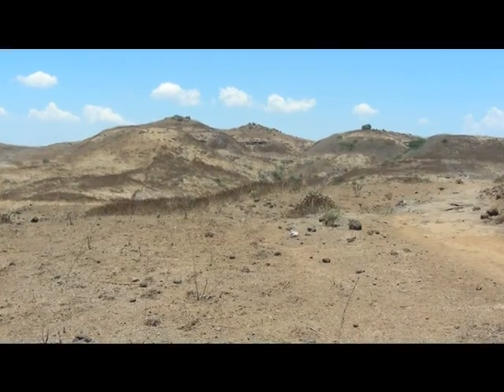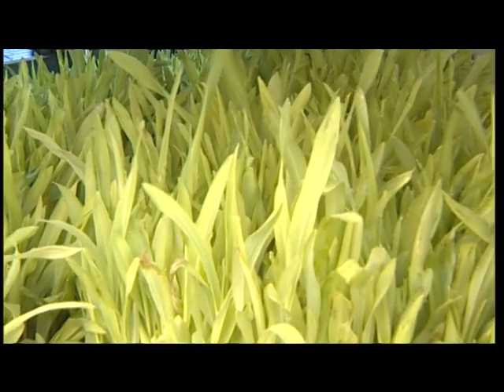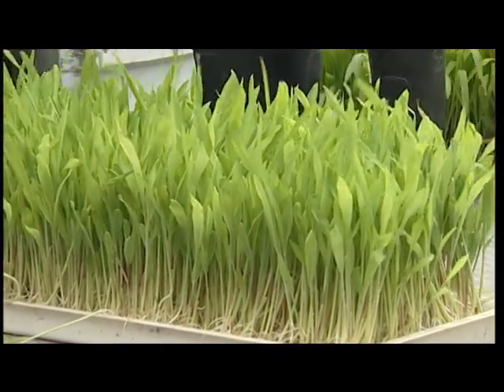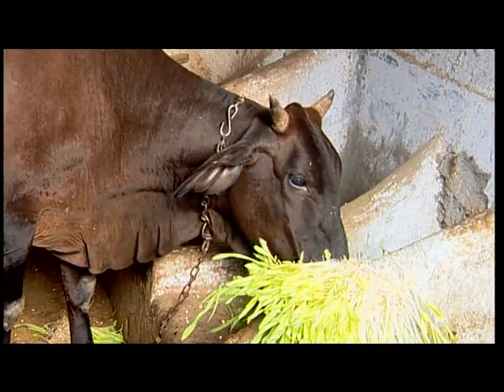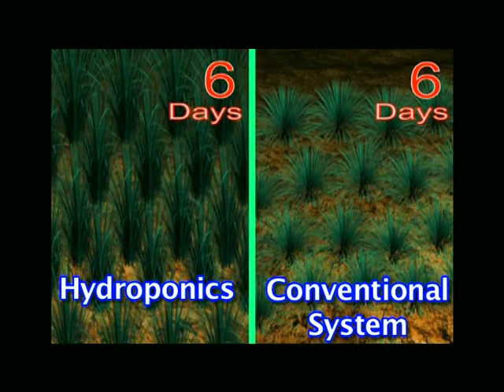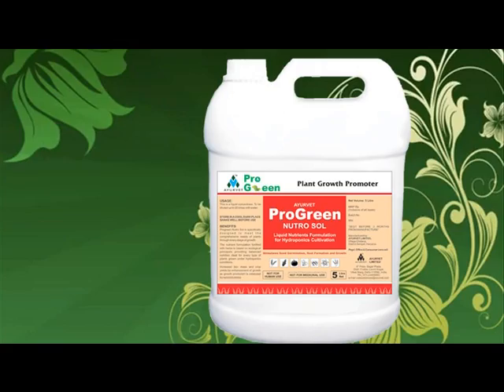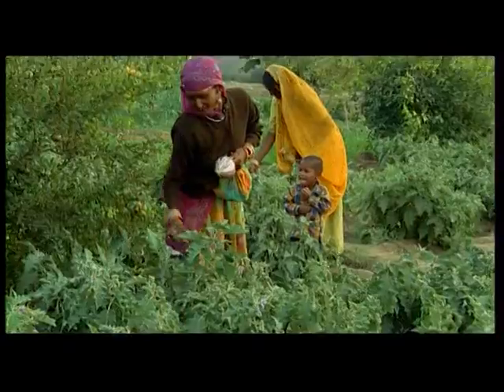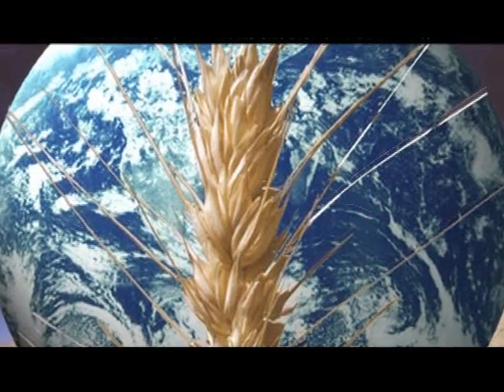Ayurvet ProGreen Hydroponic Machine - Soilless Technology for Agriculture Produce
The word hydroponics been derived from the Green world "Water Working", is directed to growing plants without soil (Hydro means water and Ponic means working). Hydroponics is the science of soiless growing of plants in nutrient rich solutions. It is a technique where the physiological requirements of plants can be met without use of soil and natural sunlight.
In conventional system, seed start germinating when it gets favorable conditions (like: Water, Air, Temperature and Light) maximum energy is utilized by the seed in search of nutrient by developing radical (roots), very less amount of energy is utilized for the growth of the plumule (shoot).

In hydroponics, favourable conditions are provided to the seed and food is directly supplied to the plumule, so the maximum energy is utilized in the growth of the plumule rather than in developing radical in search of nutrient.
Hydroponics techniques have proven itself to be very useful and efficient for producing food for livestock. The advantages of hydroponics agriculture include control over plant nutrition and therefore increased production, stable harvests of high quality fresh feeds which is available all the year and can be produced on an industrial scale; the food that is available is free from undesirable materials such as weeds, insects, dust, insecticides, germicides, carcinogens and radioactive substances.
Hydroponics culture is probably the most intensive method of crop production in today's agricultural industry. With the possibility of adjusting air and root temperature, light, water, plant nutrition and adverse climate, hydroponics agriculture can be made highly productive, conservative of water and land and protective of the environment.

With Ayurvet's ProGreen, uncontaminated, consistent and succulent green feed is available 365 days of the year regardless of location or weather.
In Ayurvet's Hydroponics machine*, green feeds are grown in controlled environmental conditions with a temperature range of 15°C - 32°C and a relative humidity of 80-85%. Green feed is grown in multilayer shelves. Natural light is let in through suitably glazed windows. Ayurvet's Hydroponics machine has successfully produced Wheat and Paddy nursery in the system.  Bio conversion ratio was found to be 6-8 times.
Specially prepared nutrient "NUTROSOL" and herbal solution "HERBOSOL" are used for the growth of plants and seed treatment respectively.

Advantages includes -
1. Saving of water -- It takes just 2-3 ltrs of water to produce 1 Kg of green feed as compared with 80-9o litre/kg required in conventional system.
2. Marginal land usage -- On an average it requires less than 1/15th of the space needed by conventional agriculture to grow same amount of produce.
3. Reduction in growth time -- The growing time of hydroponics plants takes as little as 7 days from seed germination to a fully --grown plant at a height of 25.30 cm, ready for harvest. Also, the biomass conversion ratio is as high as 6-8 times under optimum conditions.
4. Reduced labour requirement -- This process of growing cattle feed requires minimal man-hour ratio per day. It is as little as 2 to 3 hours per day, needed to maintain & produce hydroponics green feed, as compared to the many hours of intense labour required for growing the same amount of feed as a pasture crop.
5. Constant feed supply- With our hydroponics machine, a consistent supply of green feed is guaranteed 365 days of the year.
6. Enhancement of nutritional value -- Hydroponic green feed is a highly effective particularly nutritious feed, which produces 3 times more protein as compared to conventional content. It has high energy content, Vitamin A & E content and very high moisture content.
7. Completely natural -- There are no pesticides or fungicides used for cultivation of crop and feed.